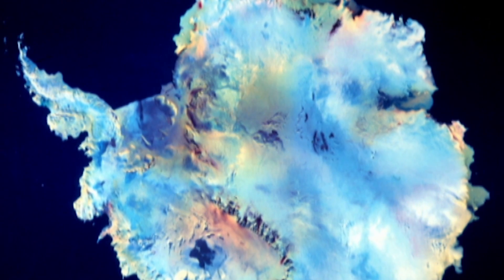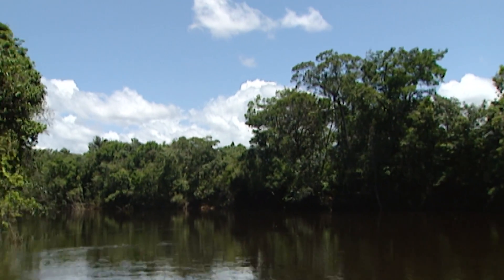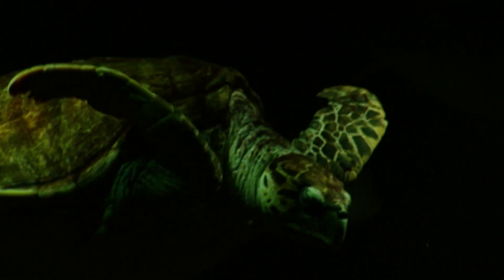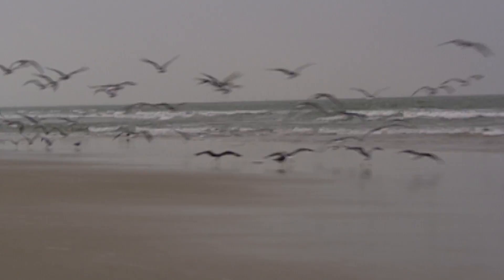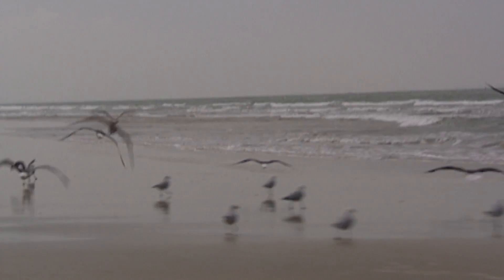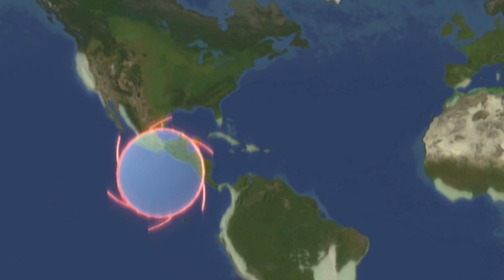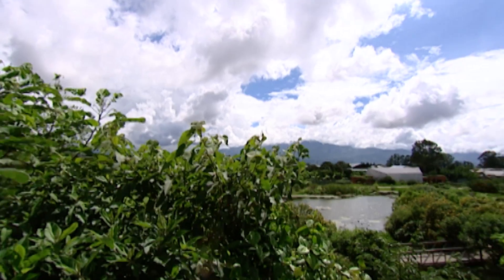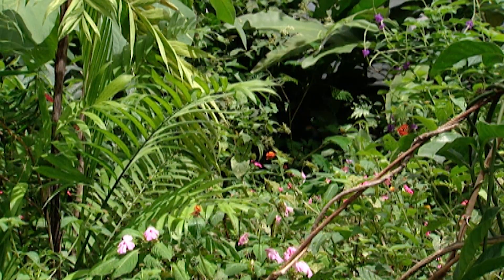The Sixth Extinction - Now in High Quality! (Part 5/5)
Throughout the history of evolution, five major catastrophes have shaken the earth's surface. After that, life had to be reorganized from the species that survived. Today 27,000 species disappear each year, an amount equal to or greater than the one that devastated the Earth during the previous extinction processes. Are we facing the Sixth Extinction? Is our species the cause of this ecological disaster? This documentary explores these issues to provide lines of inquiry that will lead us to the answers.

Follow us on:
Síguenos también en: